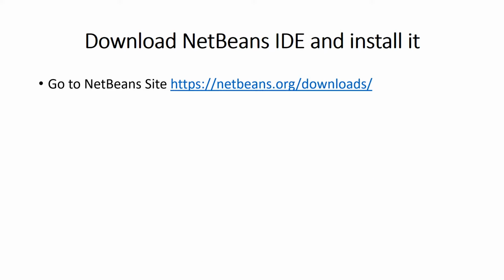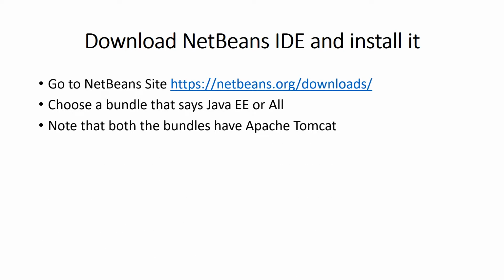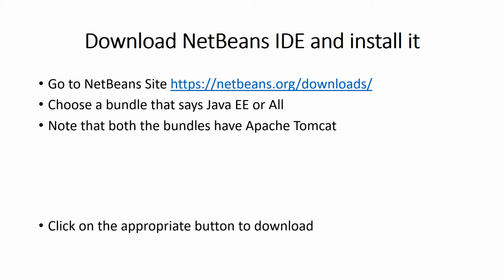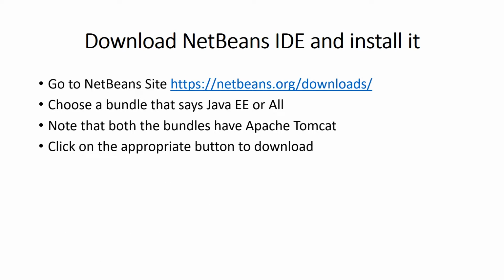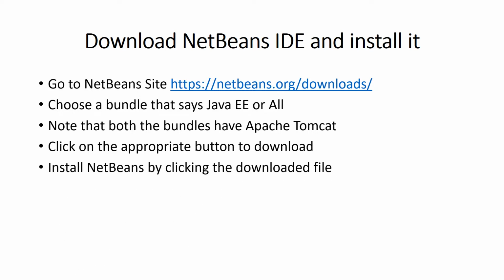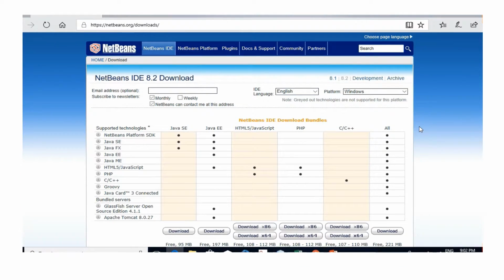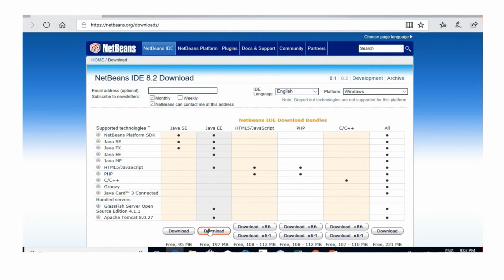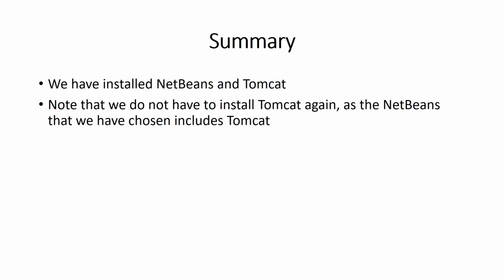Let’s Learn JSF Lesson #02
Install NetBeans and Tomcat